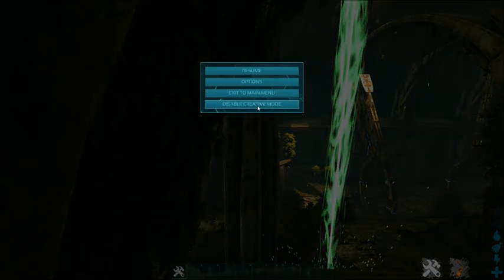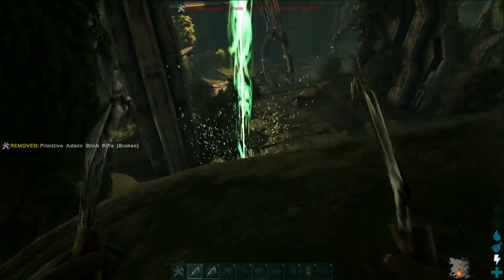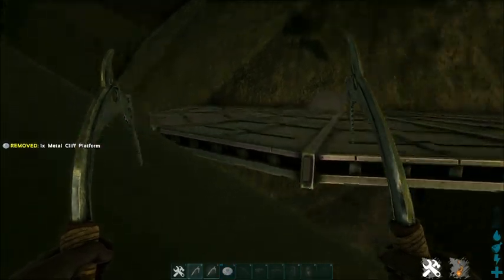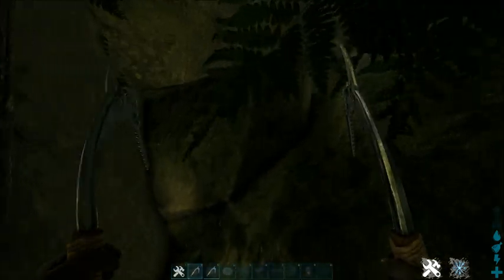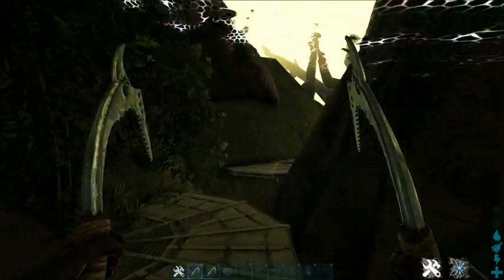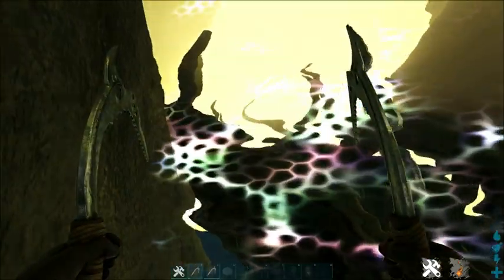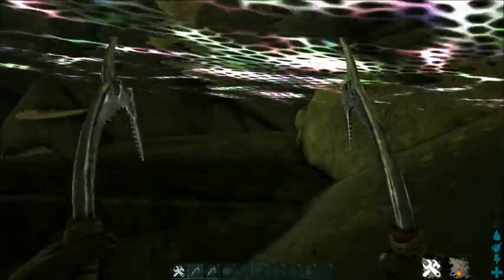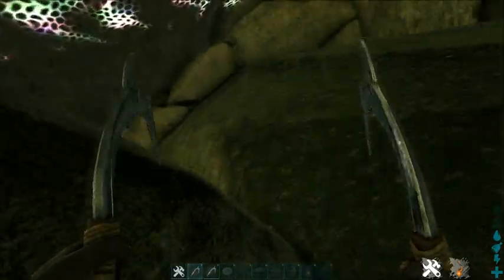Ark global banned on Smalltribes FOR building (pc)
we are 5 players who got global ban
in-game name
Name: Lcf
Name antichrist
Name: sweetass
Name: havn
Name: umbongo
server smalltribe: 53
tribe name: slender

Was not going to upload this but got no choice since i can't reach Wildcard_studios and i dont think they will close up that hold any time soon

okay we found a hole on aberation which we could go throw with climing picks like a hole that's open - see video

we found out we could build cliff platforms up there NICE
then we spend a month breeding and building
then we get wiped in 2 min and after global ban
we have never meshed ones and i can understand the wipe but why did we get global ban?

like No warning or explaning just looking at there map and see and thinking we where meshing?

sorry for the video being to black and for my poor english

Best Regards Lcf